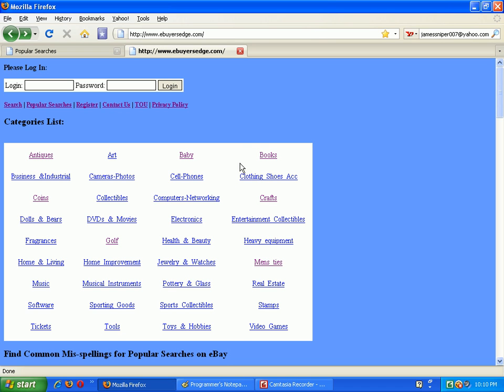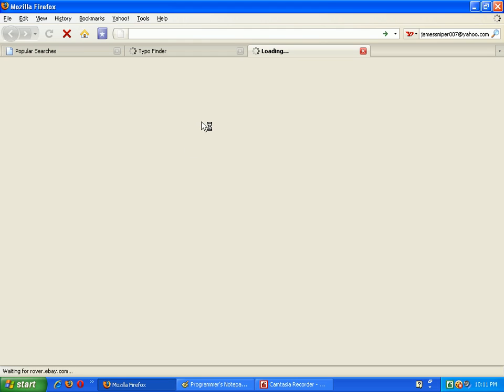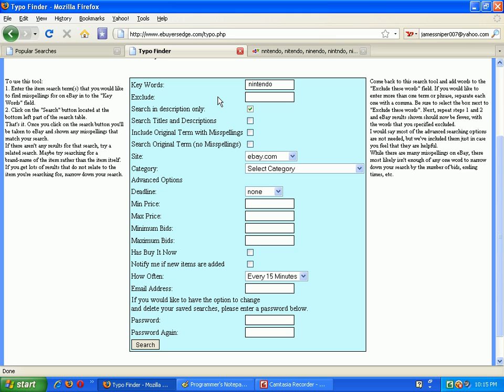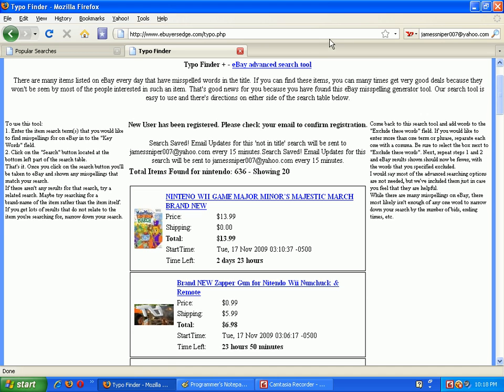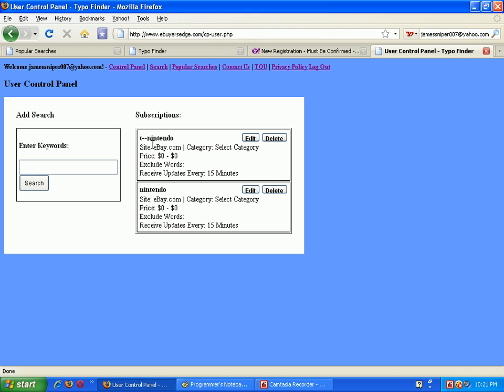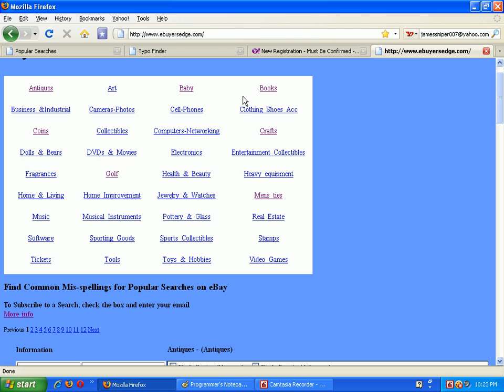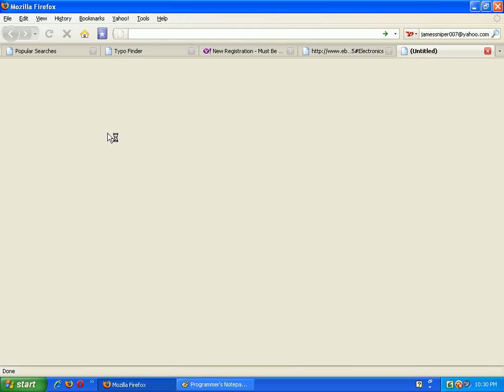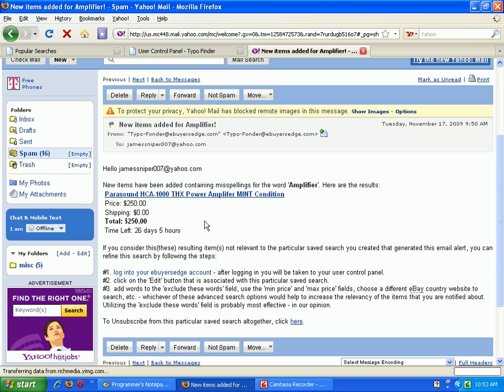Find hidden ebay deals, and before anyone else, misspelling, 'not in title' search and save feature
This video shows you how to use ebuyersedge.com to search for hidden bargains, using the misspelling and 'not in title' search options. You can then save yoursearches and receive emails when a matching item is listed on ebay.

So, you can find items other interested buyers will probably not see, and you'll be the 1st to know when they are listed.

There are many ebay advanced search options on ebuyersedge that you can use to create very specific saved searches.

The site could be very useful for individuals, businesses, and I suppose purchasing agents. If you set up some good, specific searches, who knows how much you can save, or even profit, if you want to try your hand at 'ebay arbitrage' - buying an item and then reselling it.

Give the site a try, you may find some excellent deals.